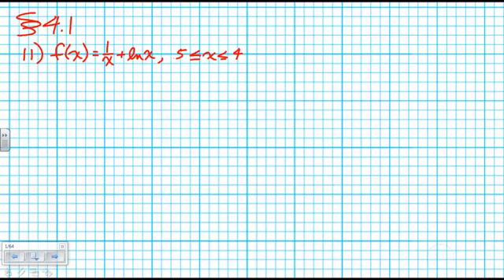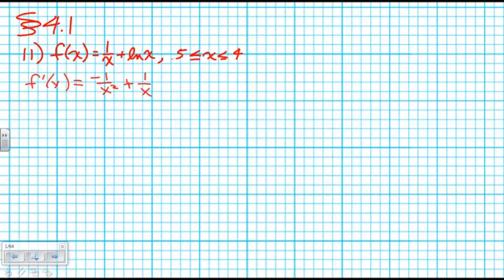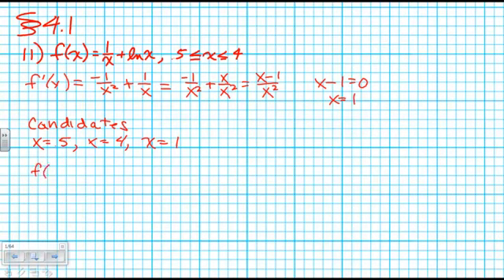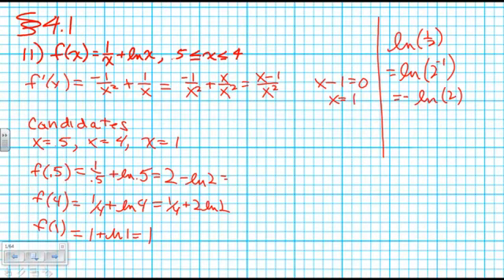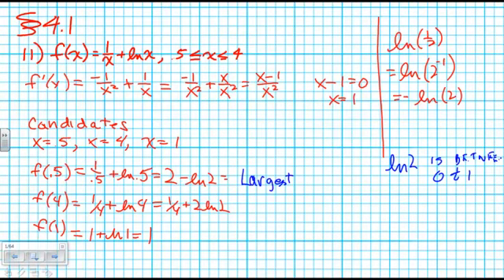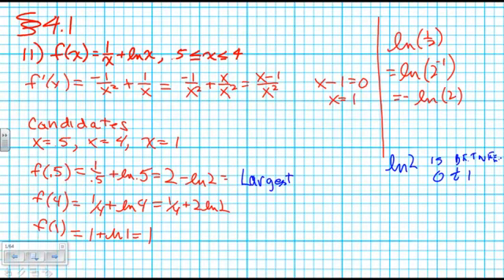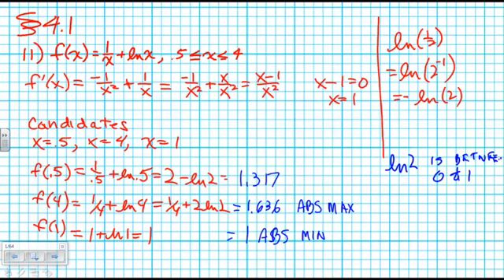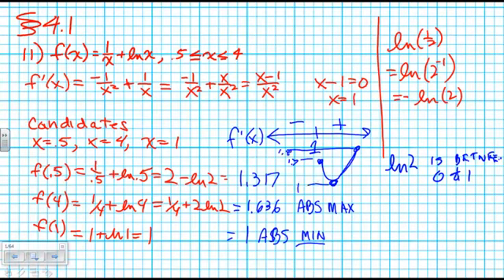fdwk3e 04 01 hw 11